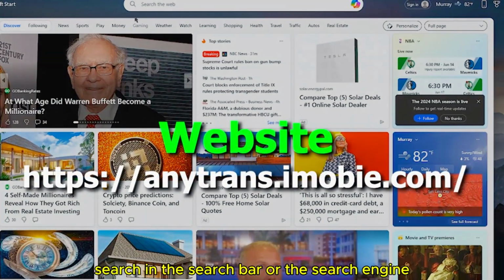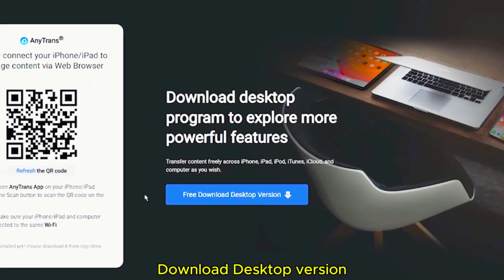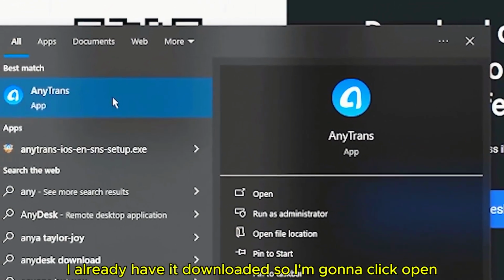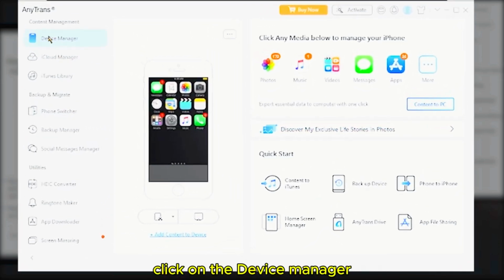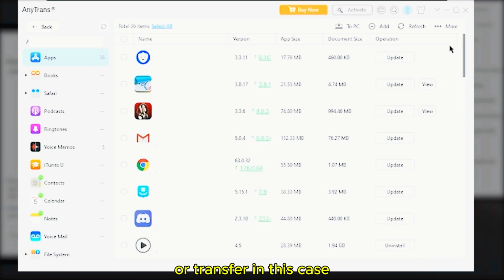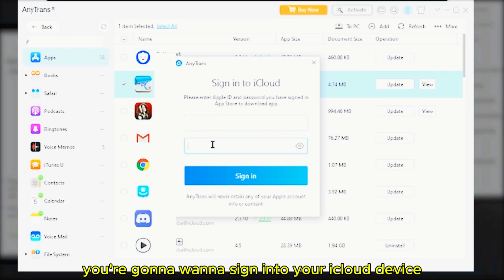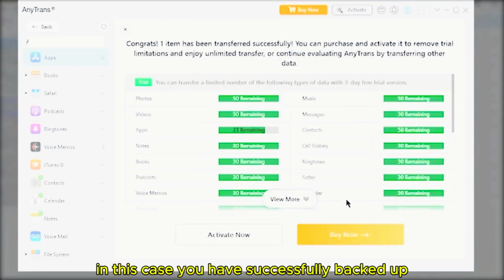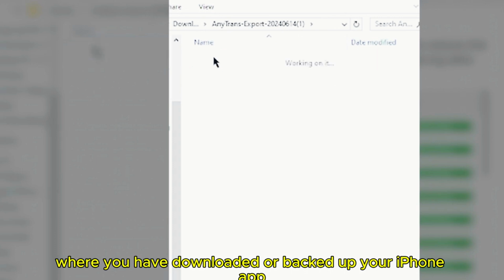How To Download iTunes On Windows PC (Step by Step Guide – Full Tutorial)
In today's tutorial I will show you how to download iTunes for pc mac or windows or onto your laptop or in your computer for apple iOS smart phone phone devices completely for free.